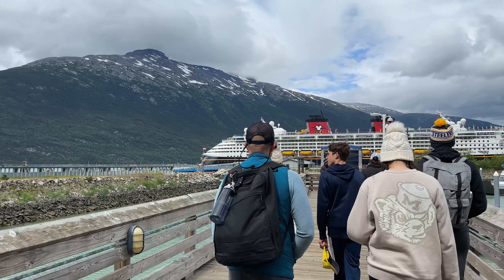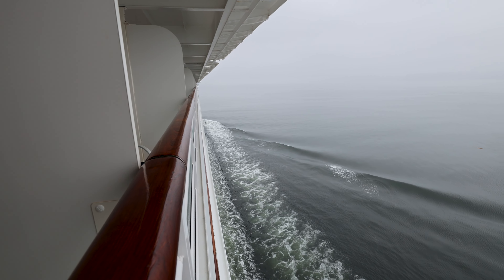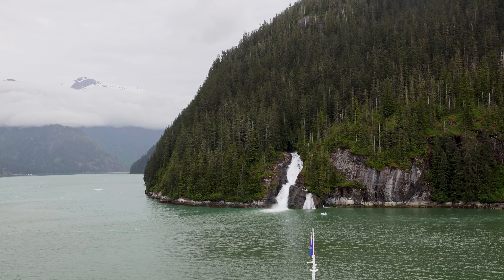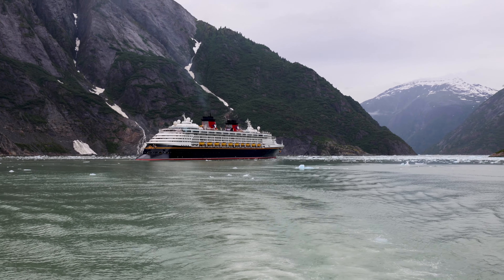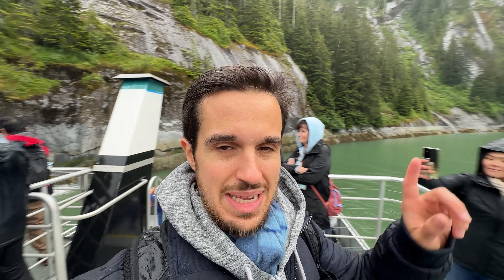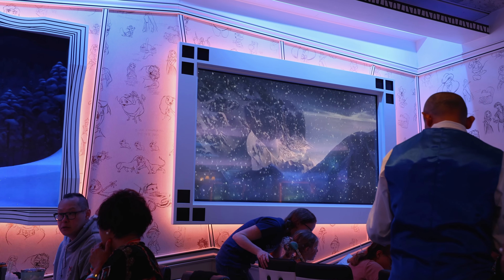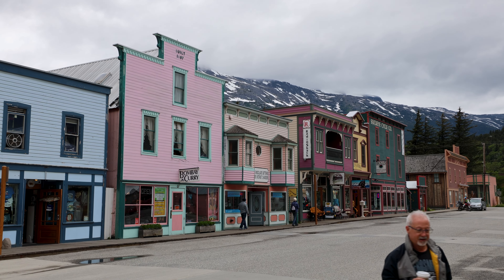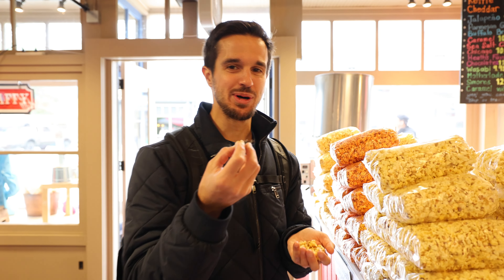Conquering GLACIERS & Rafting in Alaska | Disney Cruise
After more than a year of waiting, I finally sailed on the Disney Wonder cruise ship from Vancouver to Alaska! Join me as I explore Alaska's stunning Inside Passage, Tracy Arm Fjord, Sawyer Glacier, and go rafting in a rainstorm in search of bald eagles!

Huge shoutout to the cast and crew of the Disney Wonder ship for providing excellent hospitality the entire 7 nights of the cruise. Alaska's gorgeous wilderness was like no other!

0:00 Intro
0:44 Inside Passage
2:00 Tracy Arm Fjord
2:46 Sawyer Glacier
4:28 Animator's Palate
5:38 Skagway, Alaska
6:50 Rafting & chasing Eagles
8:24 Tiana's Place